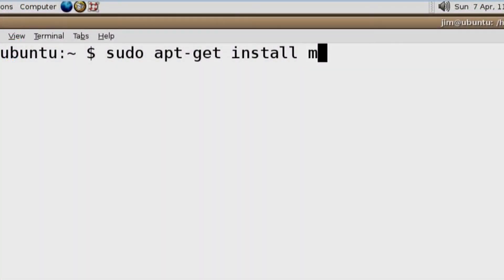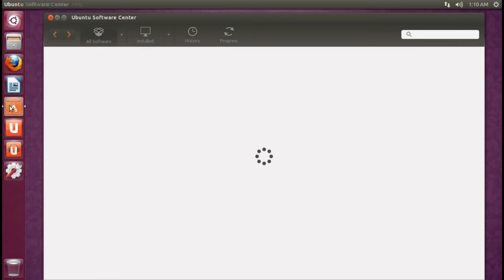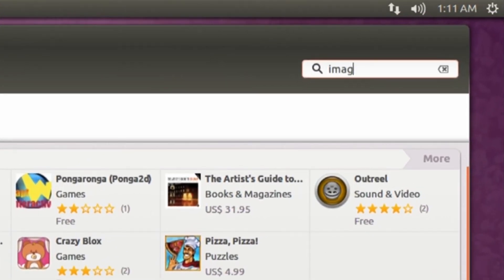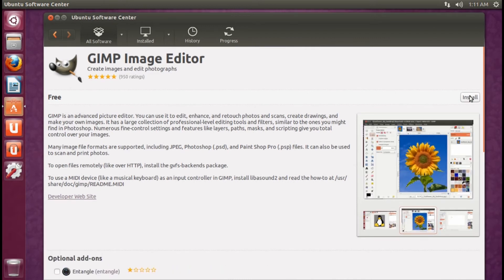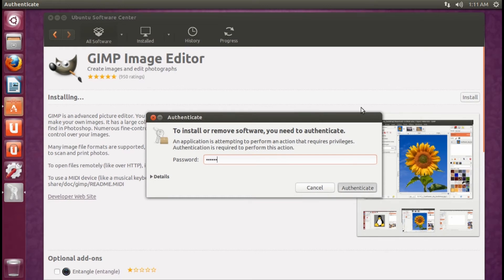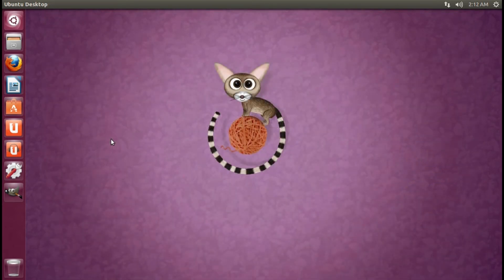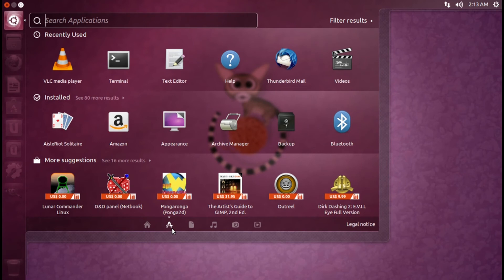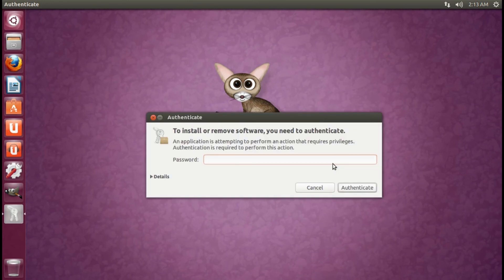Installing Apps in Ubuntu 13.04